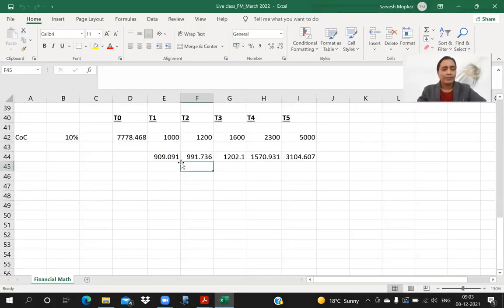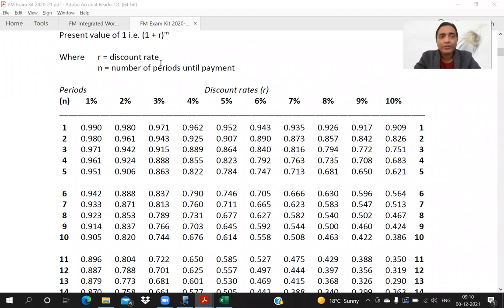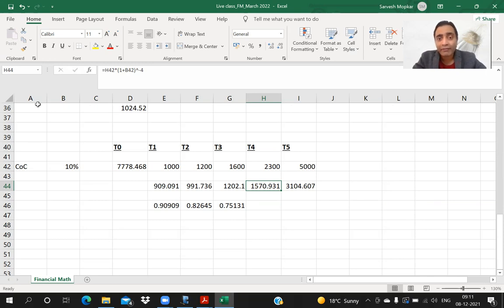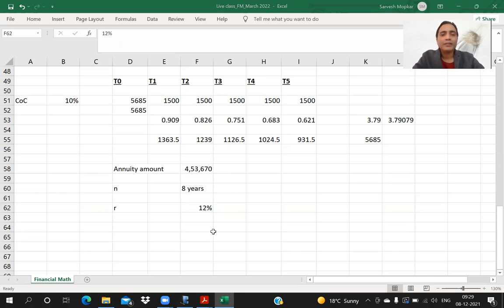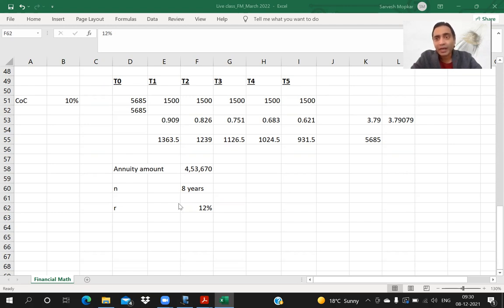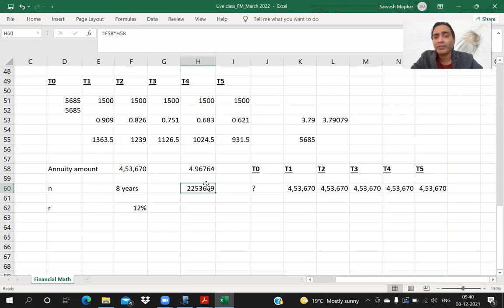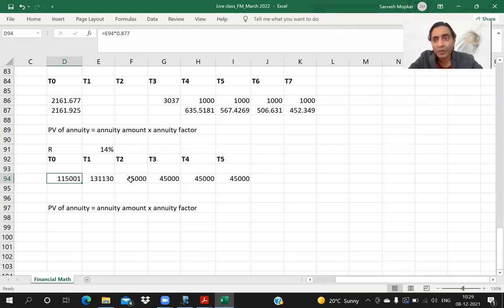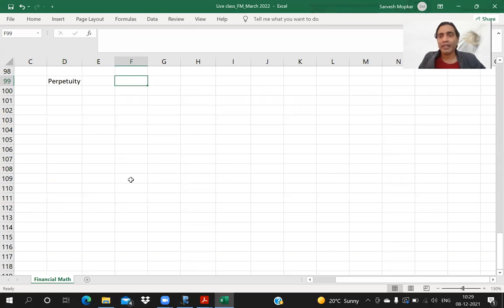ACCA-FM Lecture 3 (fin math part 2)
This vides explains some finer points about time value of money